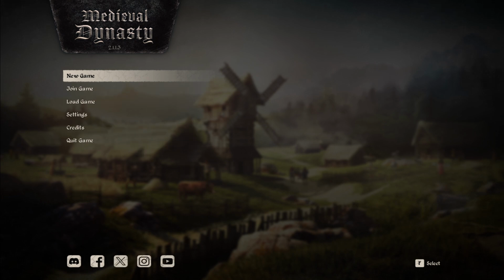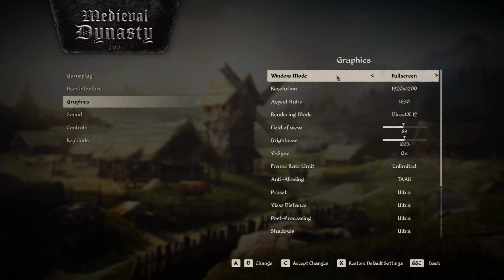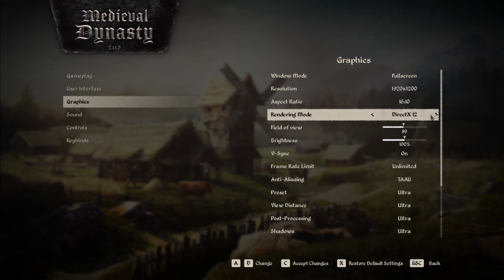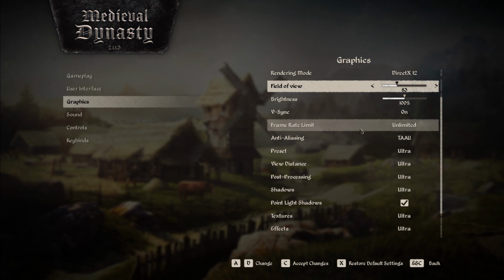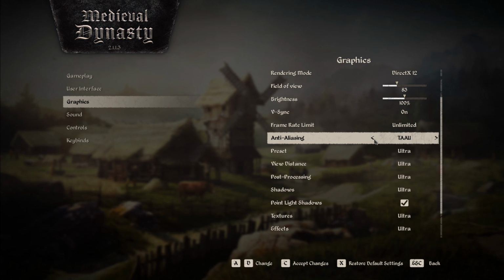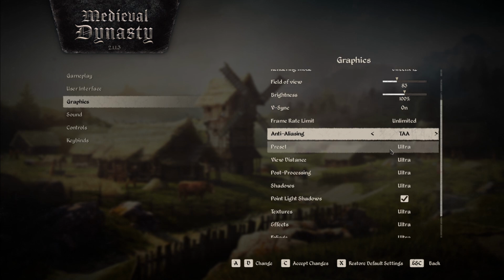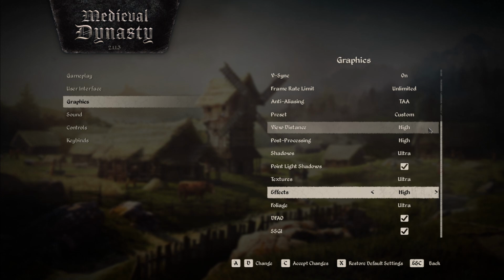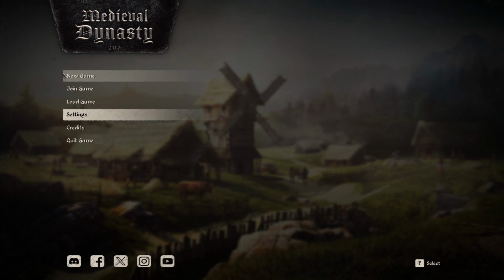Optimize Graphic Settings in Medieval Dynasty for Smooth Gameplay (2025)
Is Medieval Dynasty lagging or not running smoothly on your PC? In this video, I’ll walk you through the best graphic settings to improve performance without sacrificing too much visual quality. Whether you’re playing on a low-end PC or want to get the most out of your gaming rig, these settings will help you enjoy smoother gameplay in Medieval Dynasty!